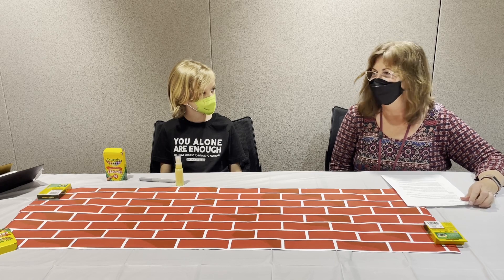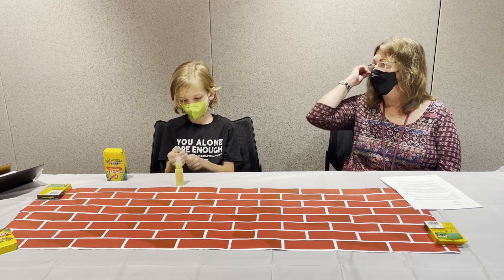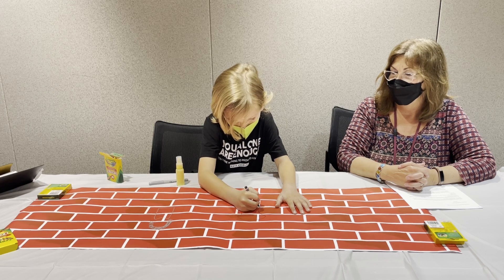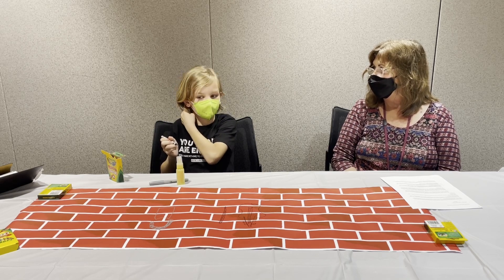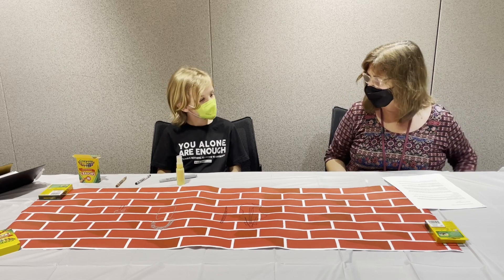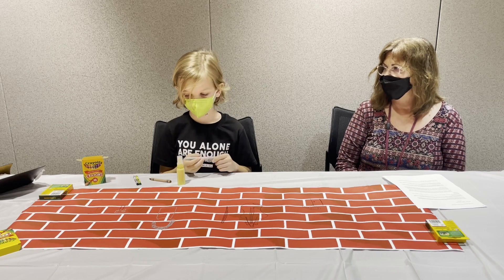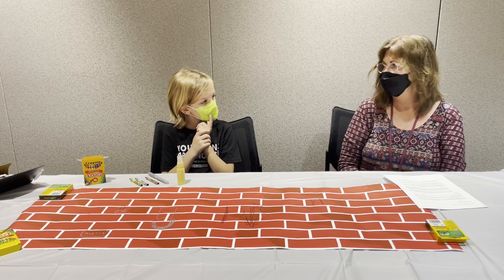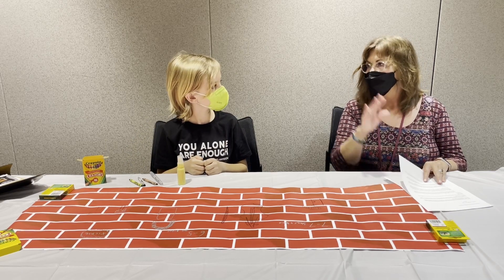Art of Grieving - Grief-itti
In this month’s project you will create a graffiti style memorial wall. You will discover some graffiti terms and techniques and use them to create a colorful, modern and artistic way to remember your loved one.

The “Art of Grieving” is a monthly program for children and teens who are grieving a loss. Children and/or teens (under the age of 18) who are registered for the program will receive all the supplies needed to complete the activity for the month.

The deadline to register for each activity will be the 23rd of the month.

Philanthropic support provided by The New York Life Foundation